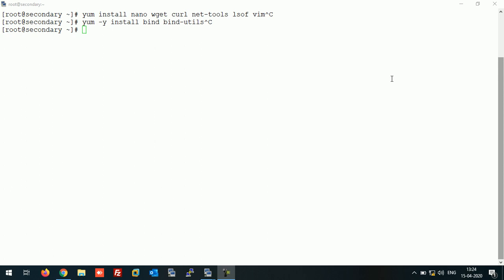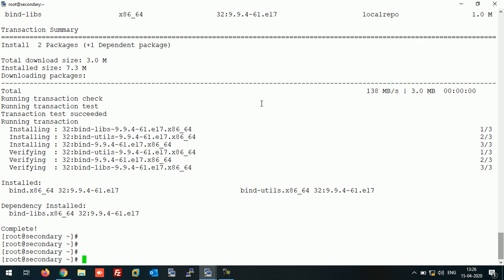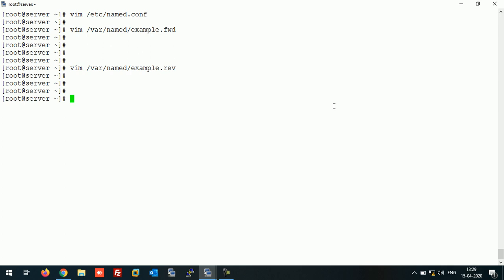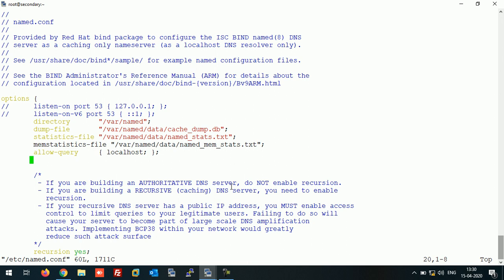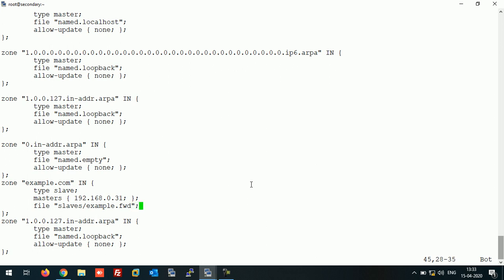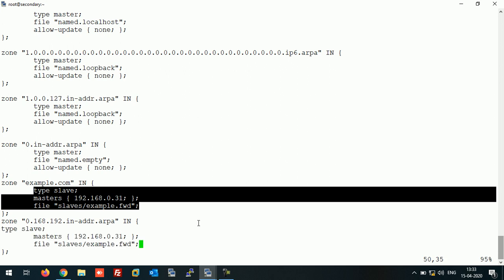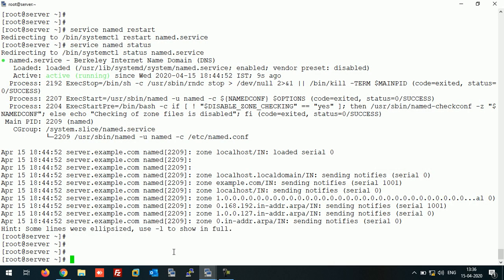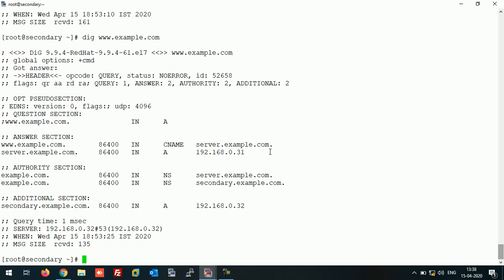Configuration of Secondary DNS Server in Centos 7 Step By Step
In this video i have show you how to Configure Secondary DNS Server in Centos 7.
We require Secondary DNS server for redundancy. If primary DNS server fails then Secondary DNS server will reply the DNS query from clients available on network.